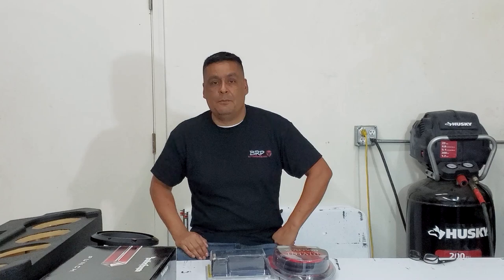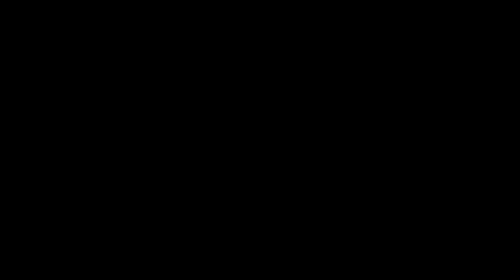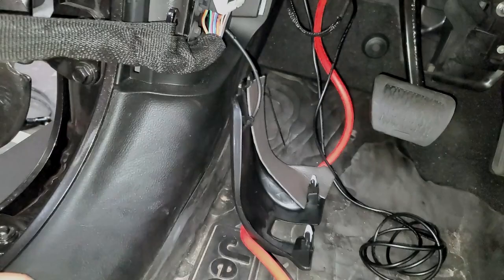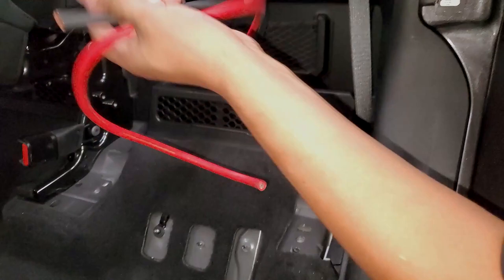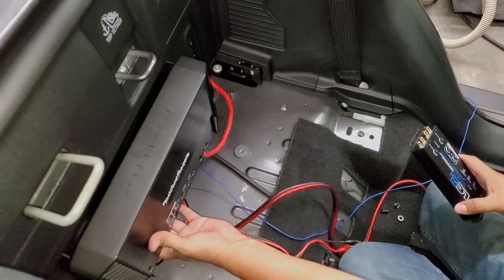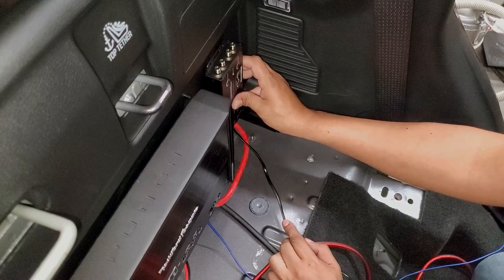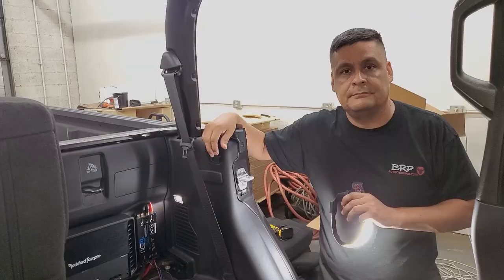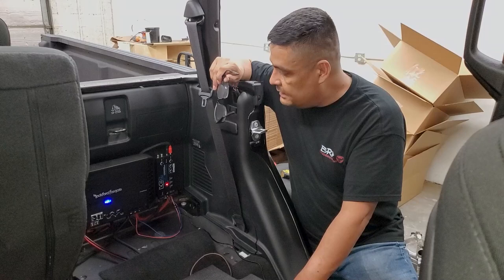JEEP GLADIATOR/WRANGLER SPEAKER AND AMPLIFIER INSTALL | HOW TO GUIDE!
Today we will be going step-by-step and showing you how to install your subwoofer box, subwoofers and amplifier into your Jeep Gladiator or Wrangler JL!